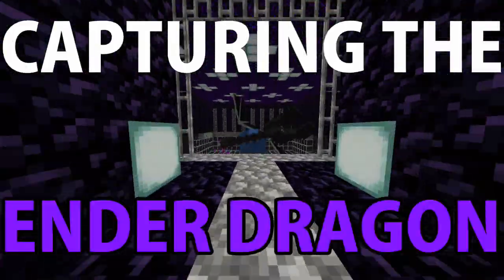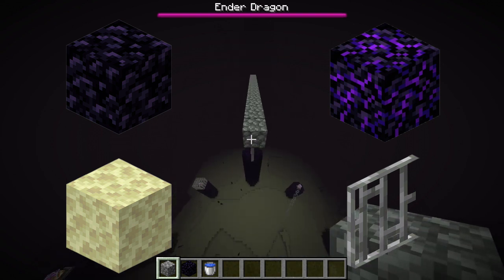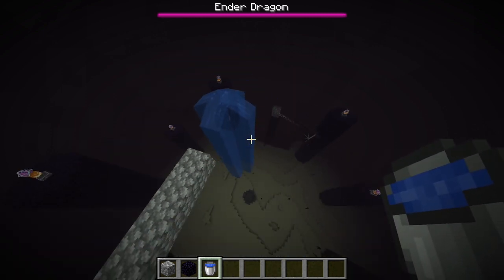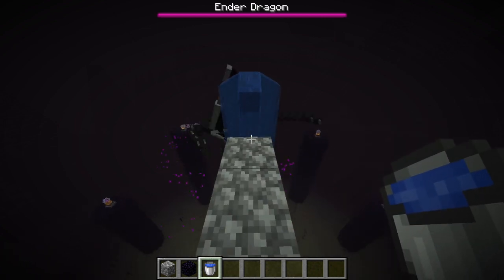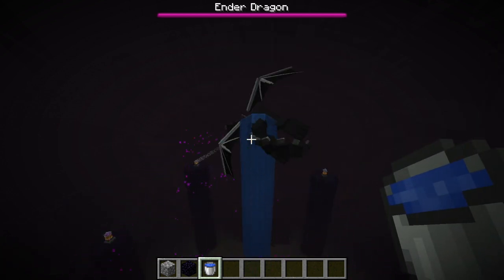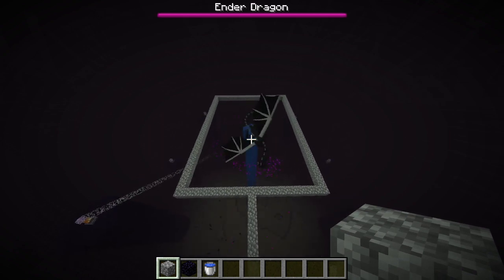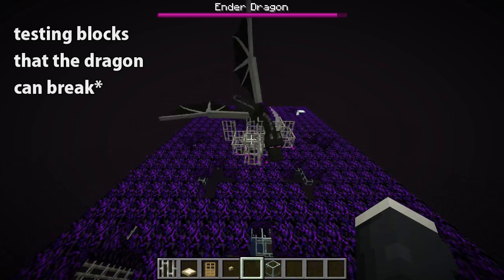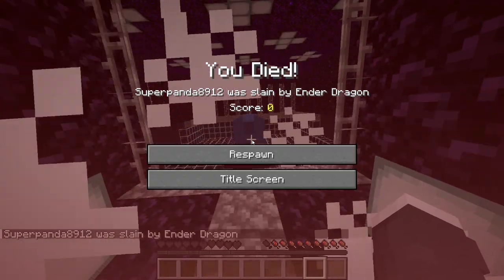How To Capture The Ender Dragon! (2023) 1.20.2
In this video I will be showing you how to capture the Ender Dragon in Minecraft! (works on java edition but not bedrock)